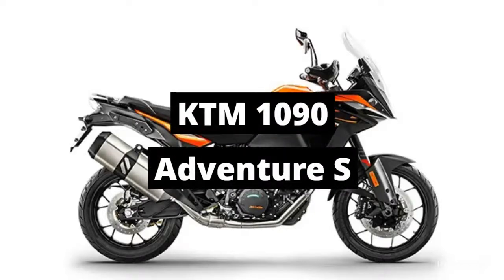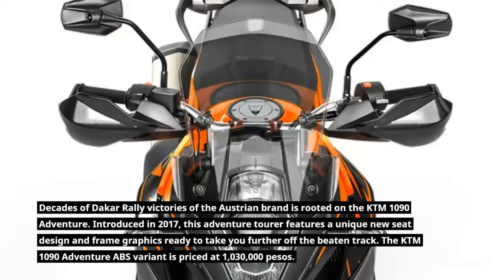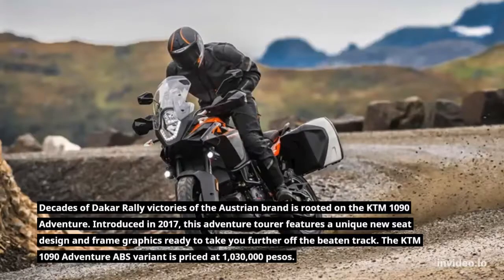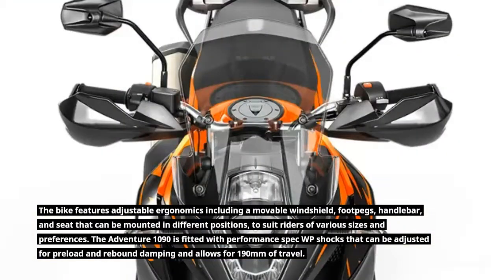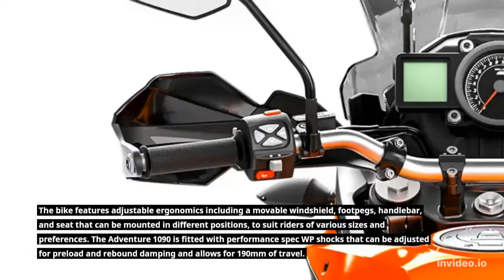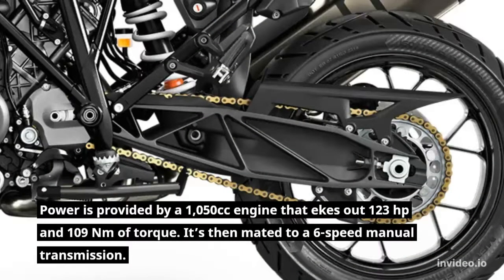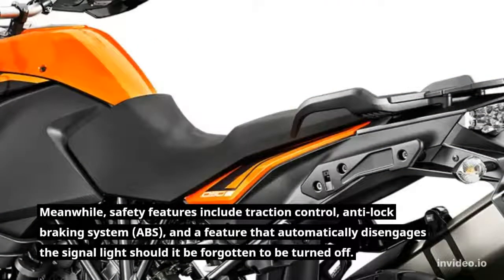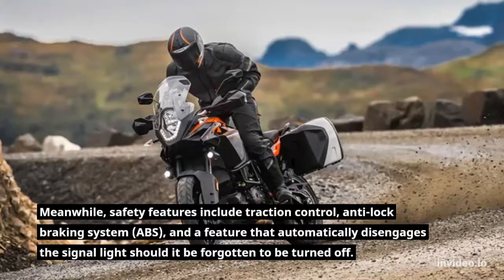9 Unforgivable KTM 1090 Adventure S Mistakes Everyone Makes